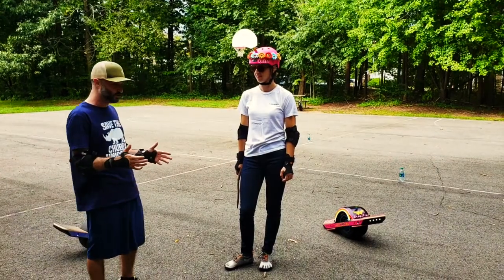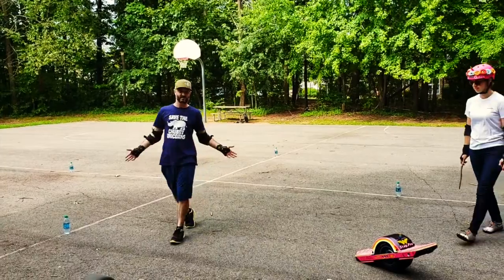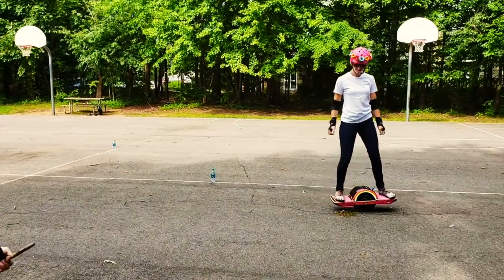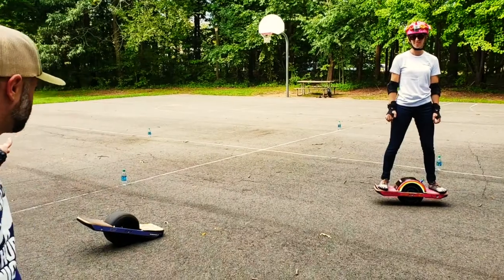Weekly Onewheel Challenge - "Pass the Baton"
Grab a friend and join the fun! If you'd like to enter, head over to Facebook and join the group "Weekly Onewheel Challenges" - good luck everyone; there's a surprise prize attached this week!